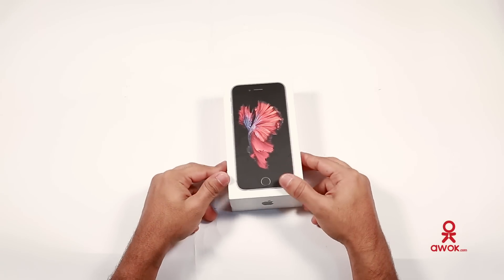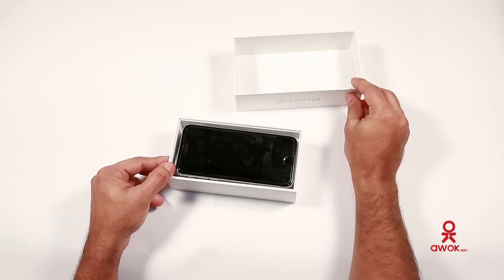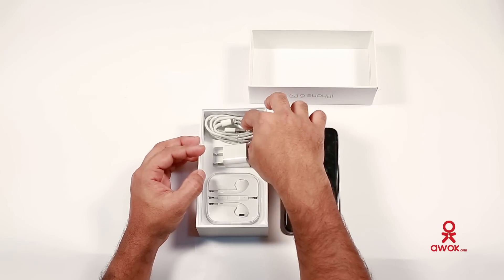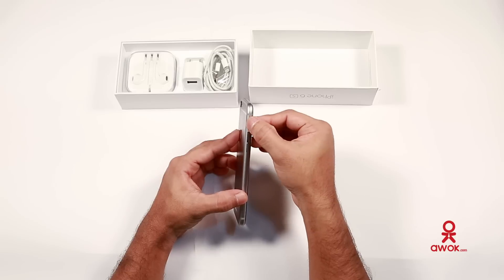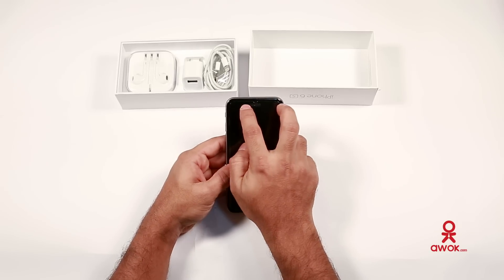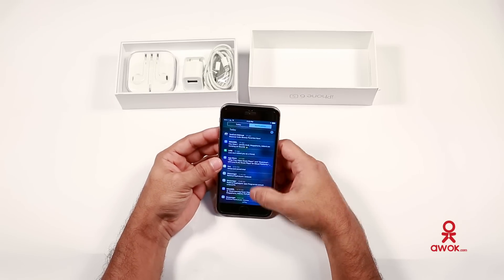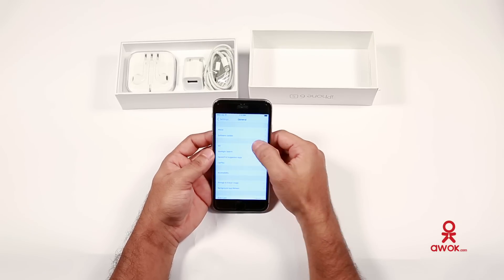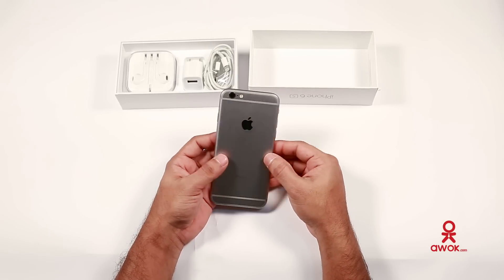awok - Iphone 6S Unboxing .